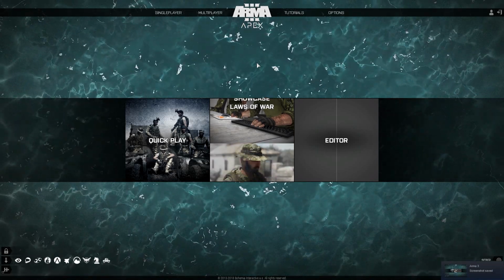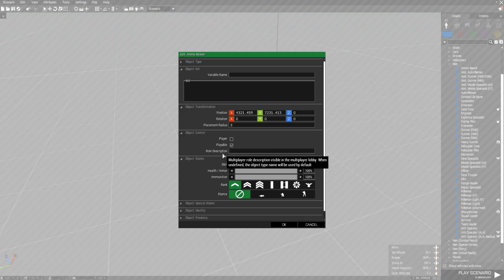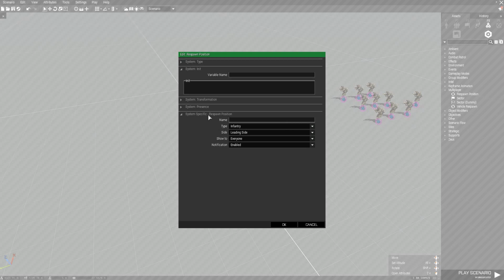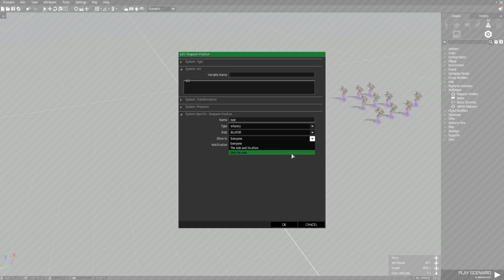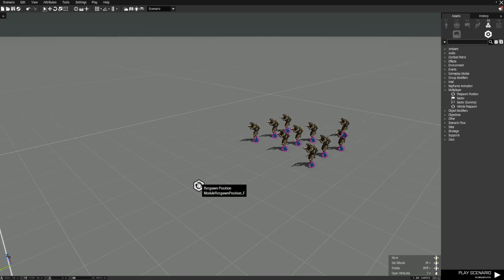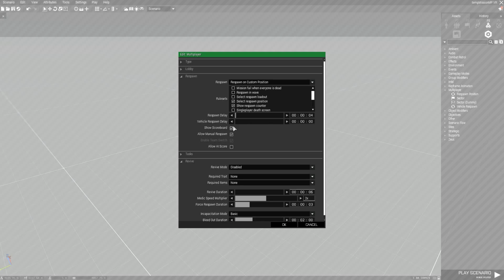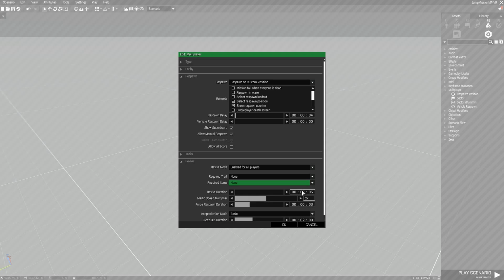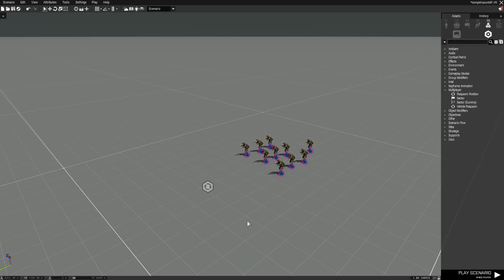Arma 3 Eden Editor Respawn Module Basics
A quick guide covering the basics of setting up the respawn module in the Eden Editor mission.